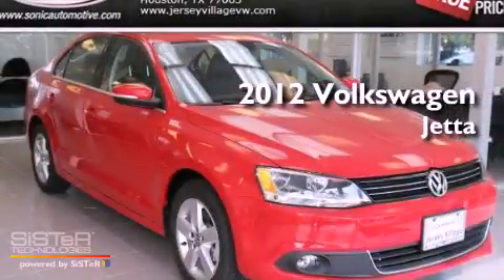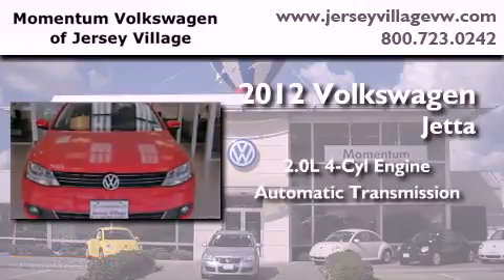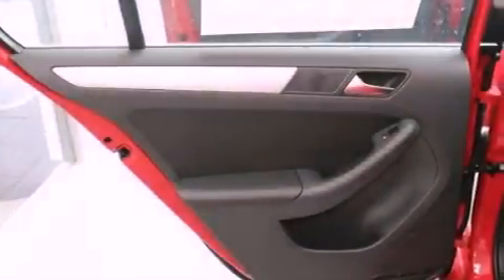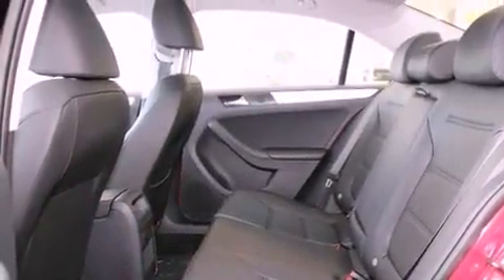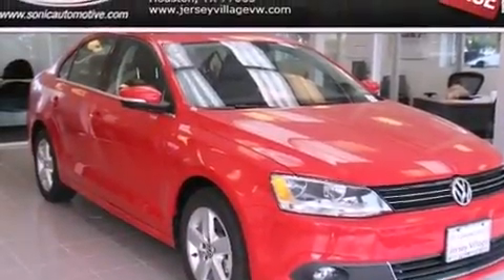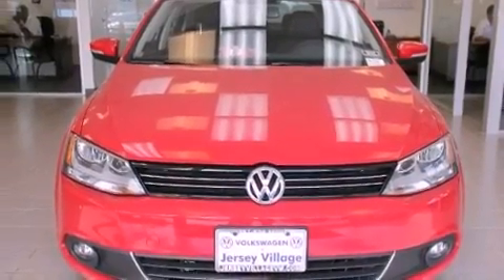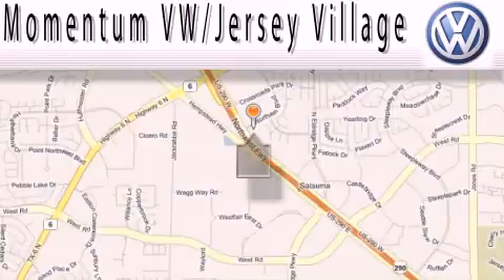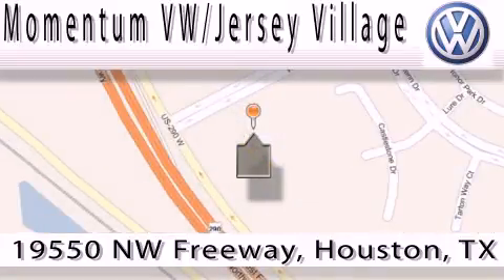2012 Volkswagen Jetta Houston TX 77065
Year : 2012
 Make : Volkswagen
 Model : Jetta
 Engine : 2.0L I-4 cyl
 Trans . : Automatic
 Exterior : Tornado Red
 Miles : 23
 Interior : Titan Black

 2012 Volkswagen Jetta Houston TX